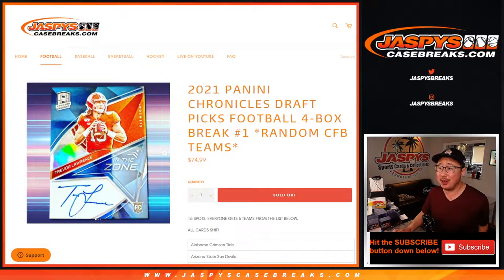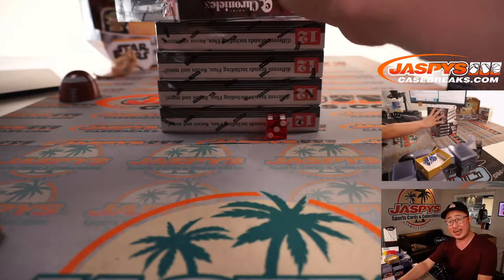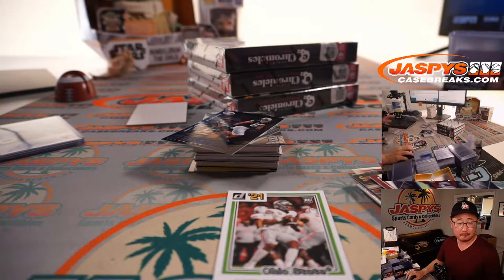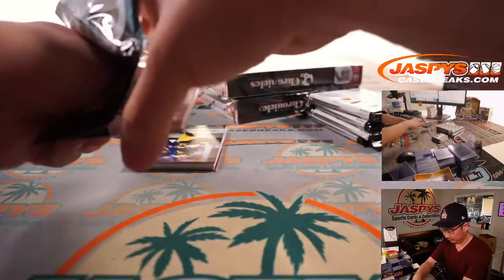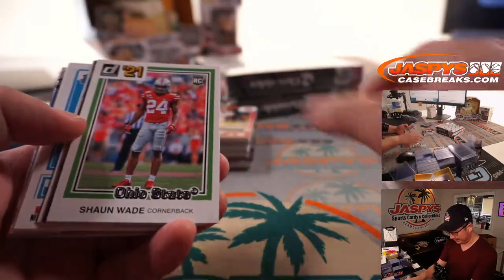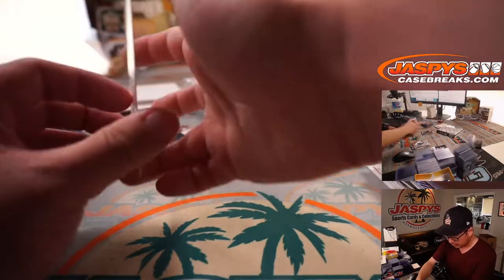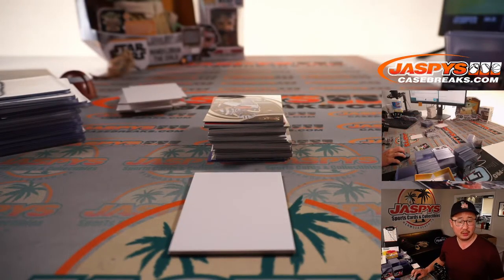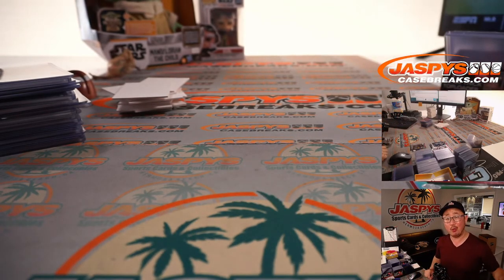Sa, 07.03.21 // 2021 PANINI CHRONICLES DRAFT PICKS FOOTBALL 4-BOX BREAK #1 *RANDOM CFB TEAMS*